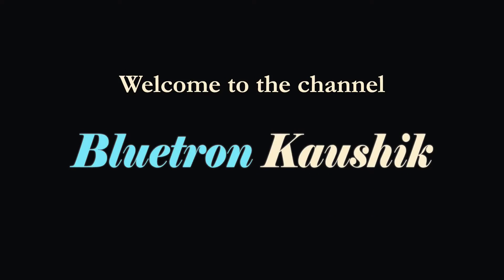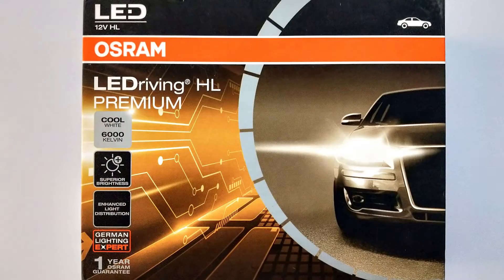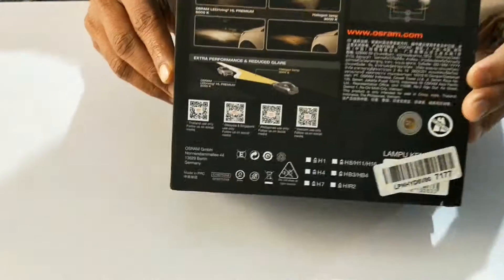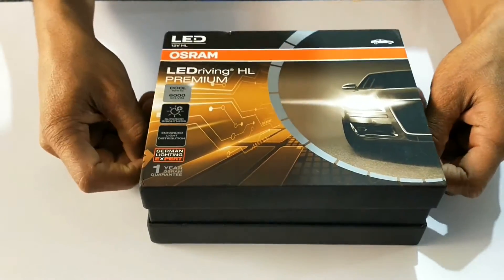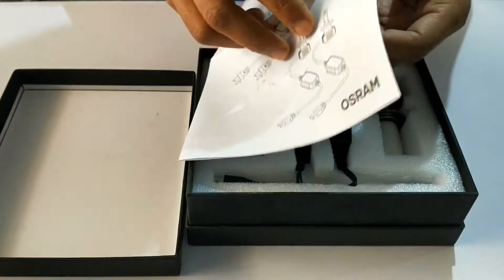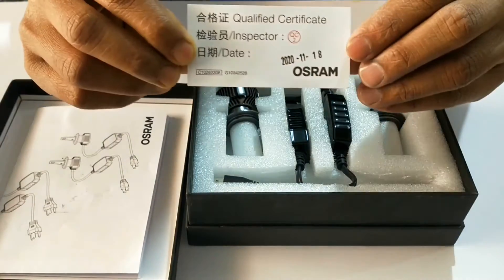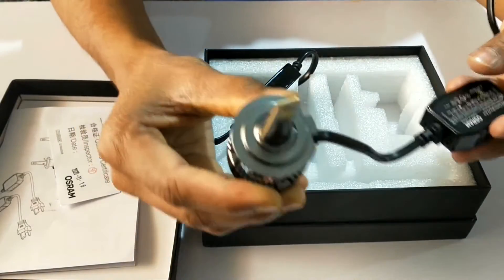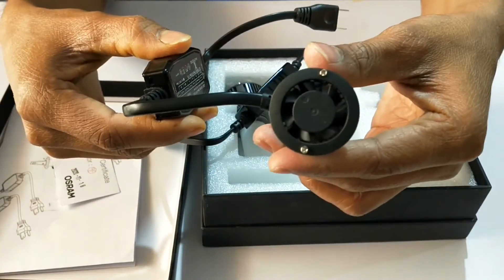Osram H7 LED 25 watt | Osram H7 45210CW | Yamah R3 compatible or not?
"YT Vlog -6"
Product : Osram H7 45210CW

       This is not a review video, this is a kind of information video related to Osram H7 led 25 Watt driving led. The construction is very superior and minimalistic. I must tell this is jewel among of all the other non-branded led out there on the market. This is super bright as compare to stock 55 watt halogen bulb. I preferred this model because of its almost spherical beam pattern.
I purchased this pair of H7 led for my 2018 Yamaha R3 but unfortunately I couldn’t make use of that extra light because the bulb didn’t fit into the headlight enclosure. So I couldn’t make a comparative review video of this LED light against the halogen bulb.